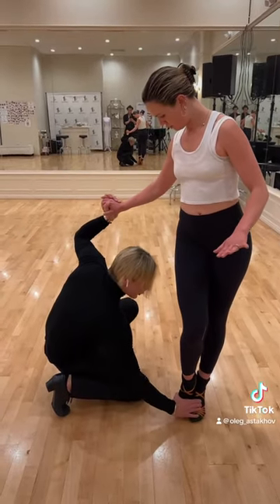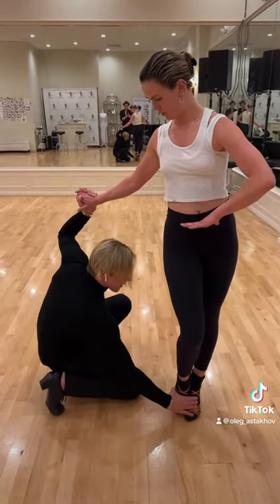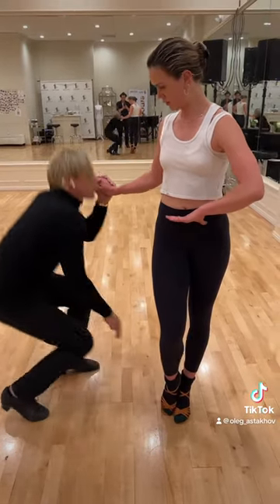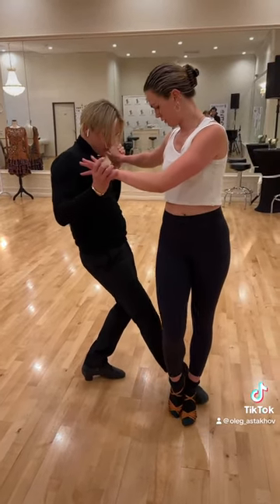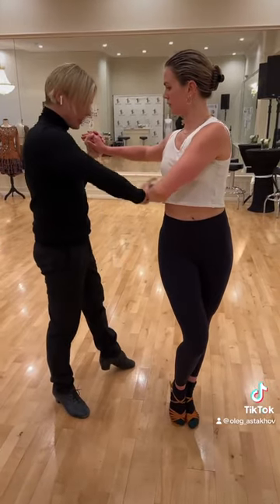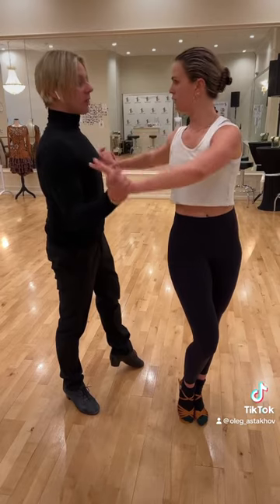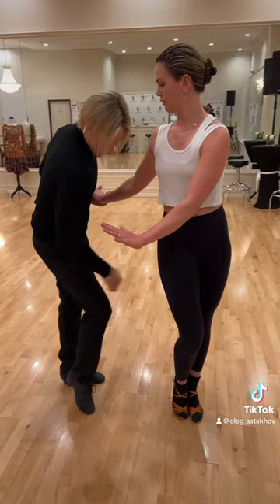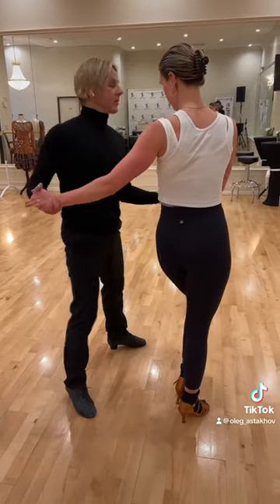Learn dancing with Oleg Astakhov 📲 “Dance With Oleg” APP & DanceWithOleg.com